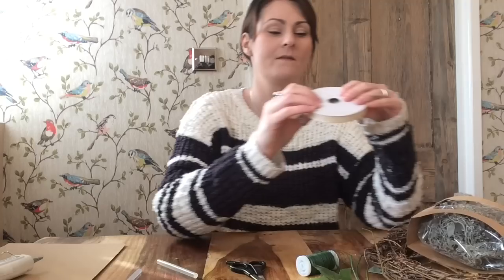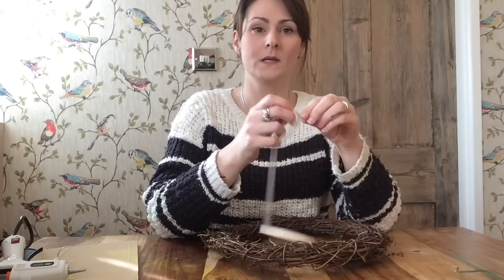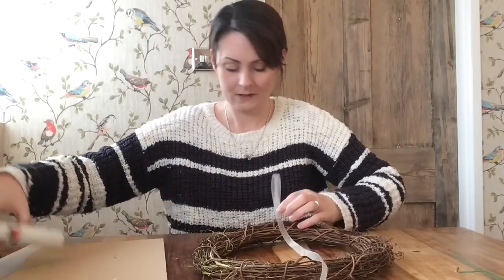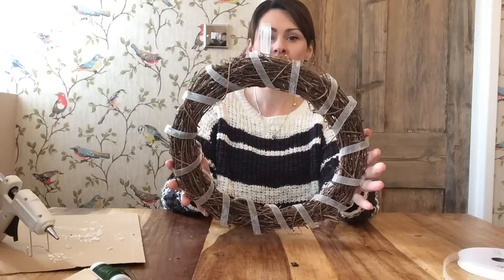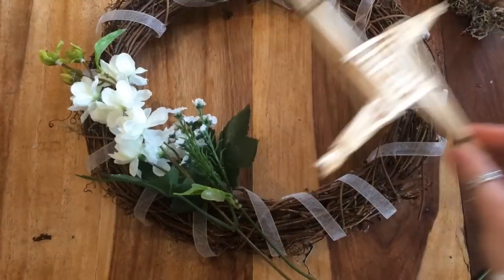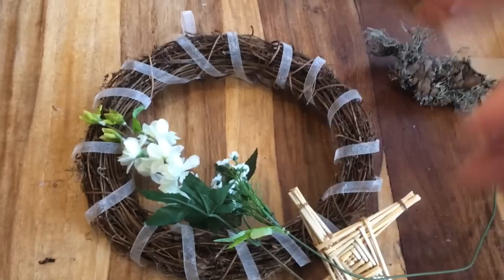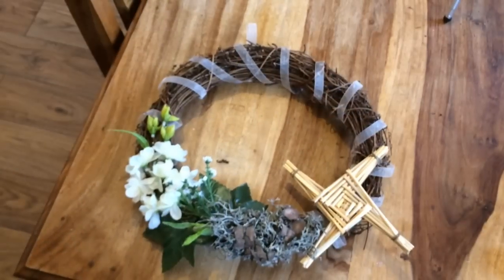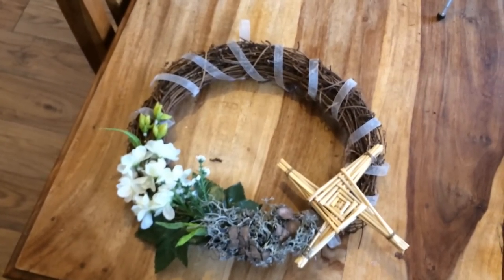Crafting Wreath Making For Imbolc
I'm a seasonal kinda girl

I've added a Facebook group if you wish to see more from me come over an add yourself